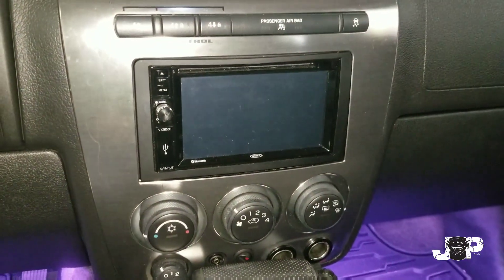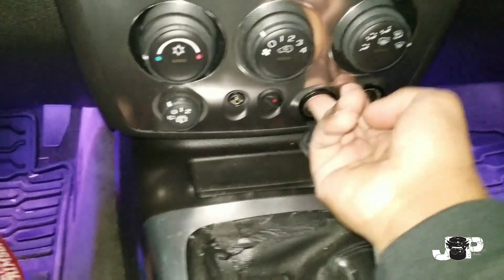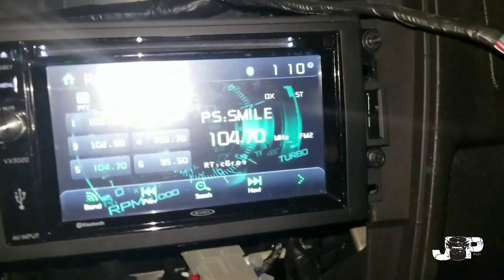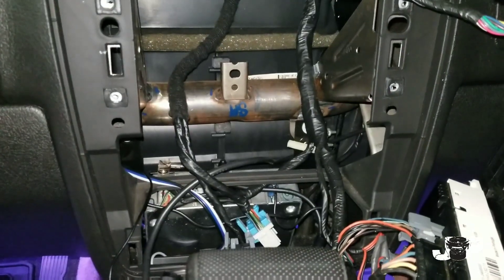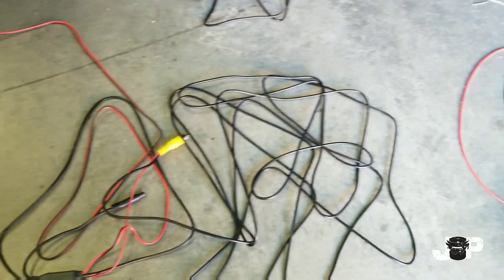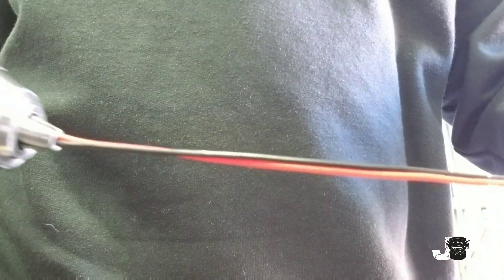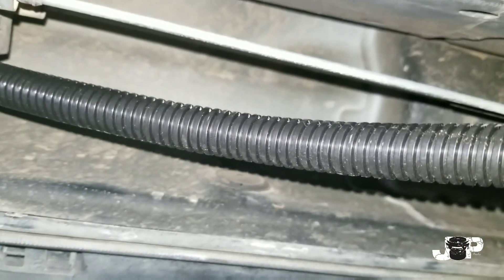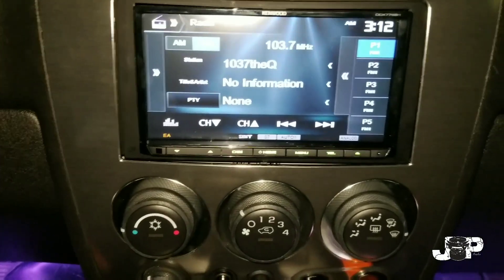2006 hummer h3 radio removal / Kenwood install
*Metra Dashkit Get best price HERE!!!*
*Kenwood 375bt*
this was a 2006 hummer h3 and we removed the jensen  radio and replaced it with a kenwood 774bh it sounded really good.
Phone I Use to record with